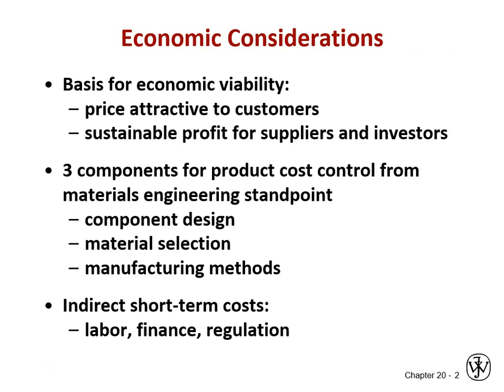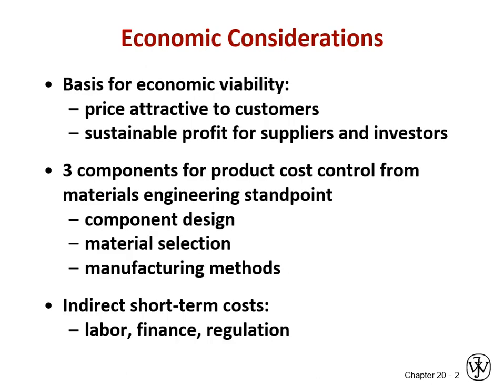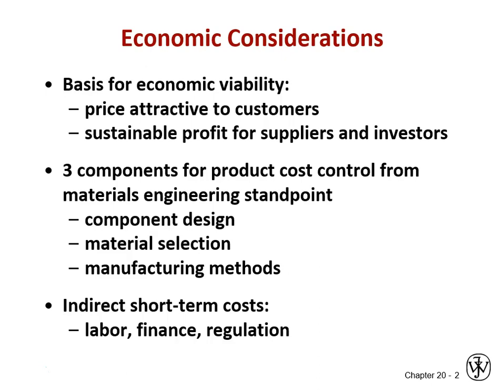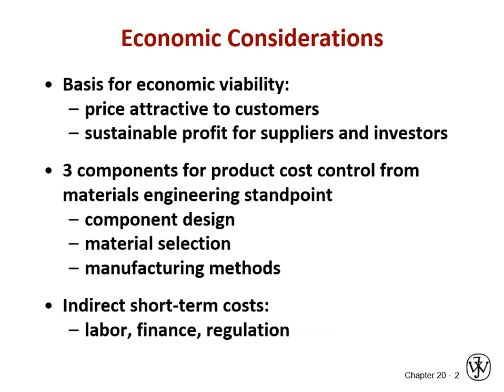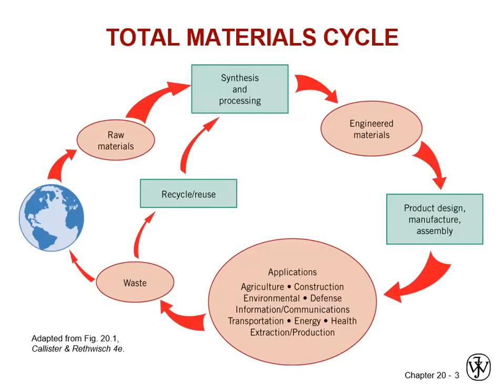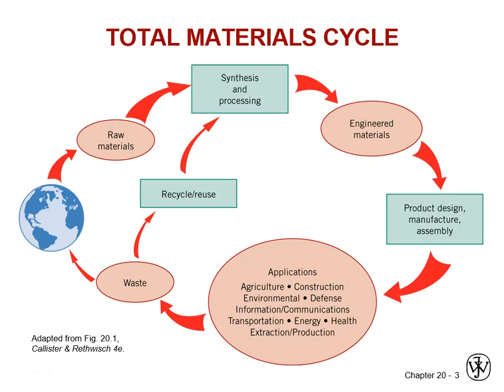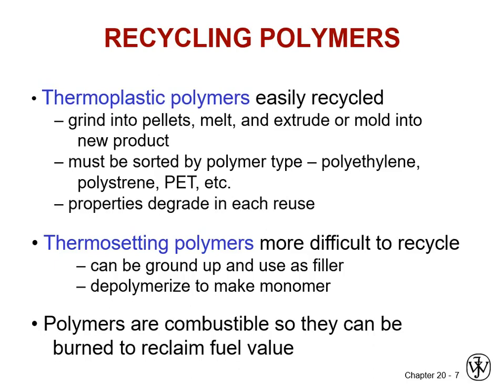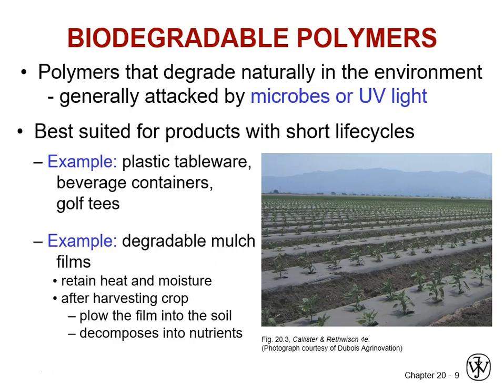Material & Design Sustainability for Intro Materials Science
Material & Design Sustainability for Intro Materials Science course